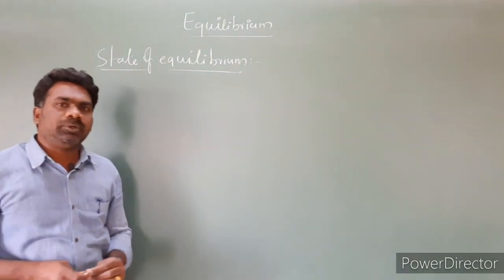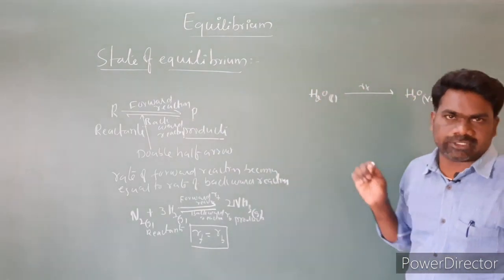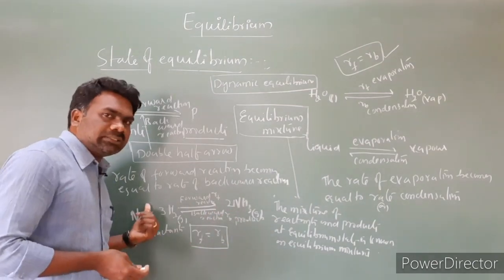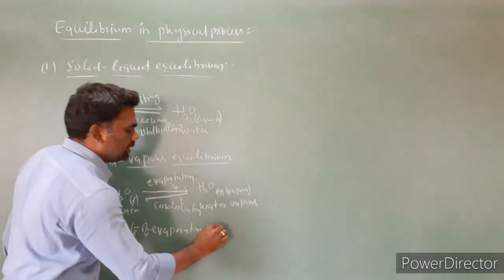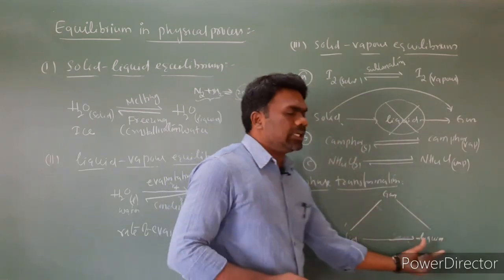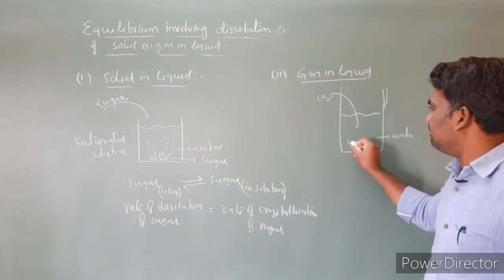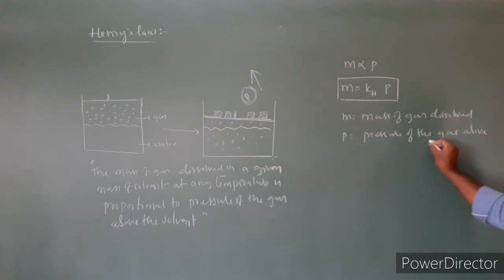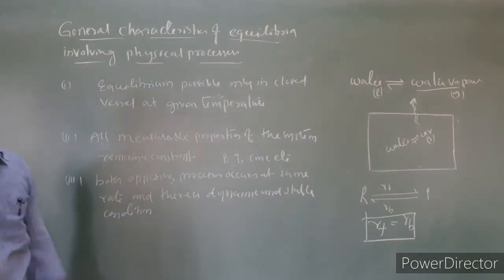LECTURE 7.1 Equilibrium (NEET)